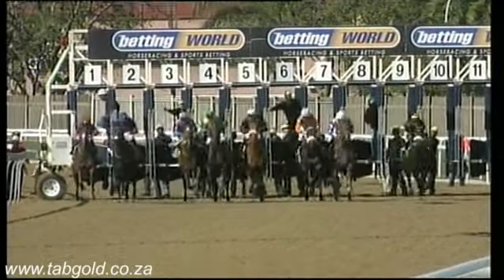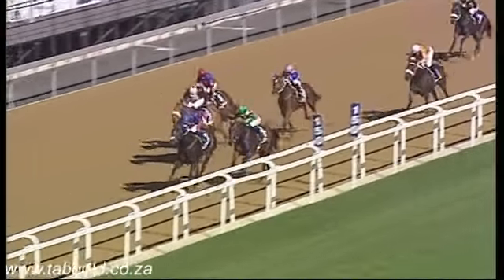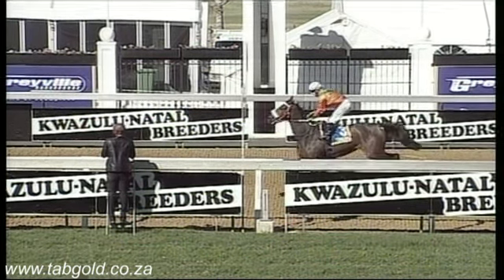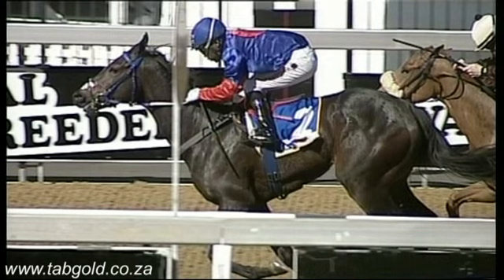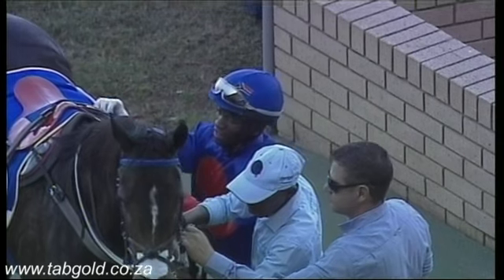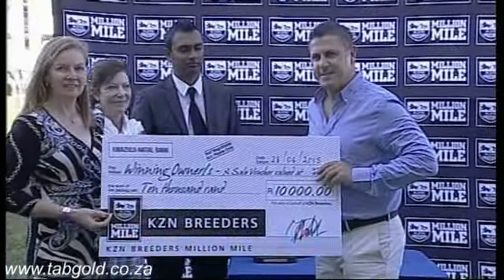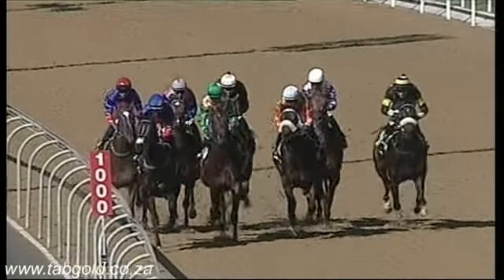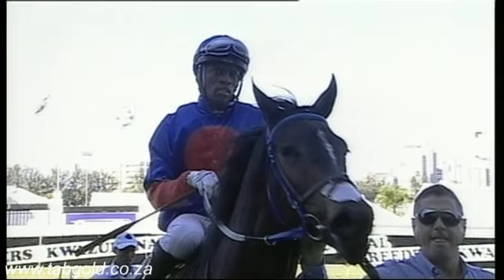20150628 Greyville Race 1 won by FABERGE STYLE